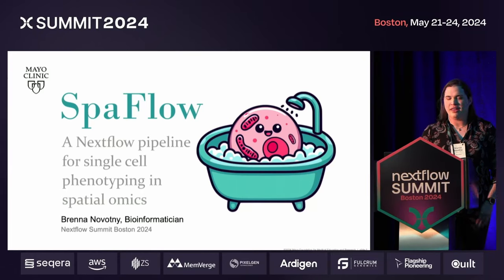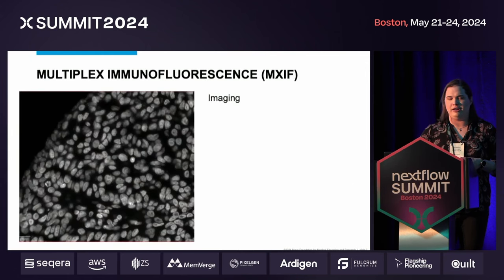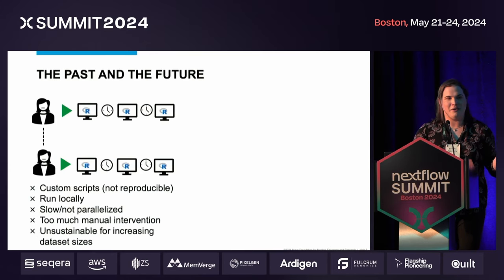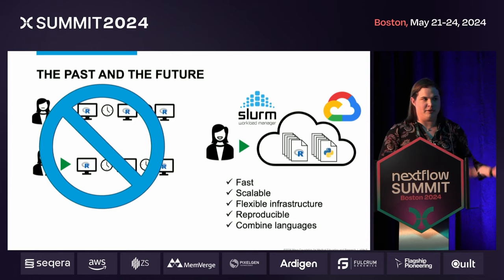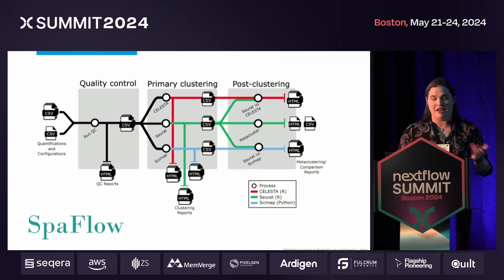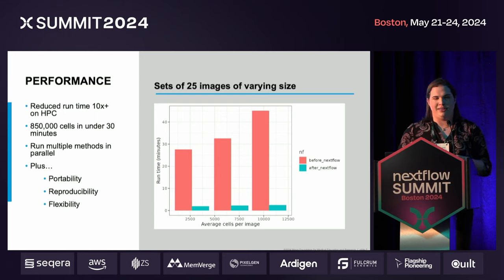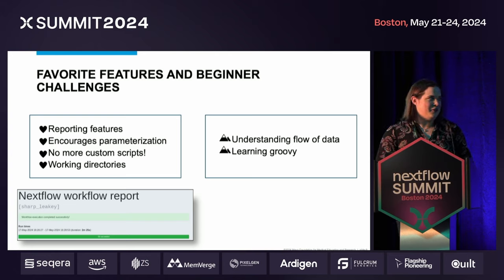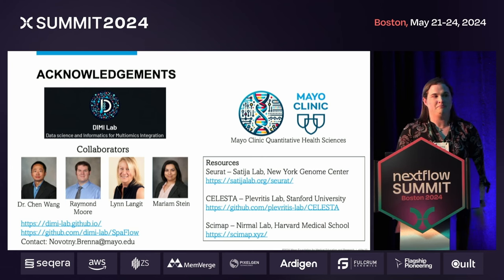Brenna Novotny: SpaFlow: A Nextflow pipeline for single cell phenotyping in spatial omics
Brenna Novotny
Bioinformatician at Mayo Clinic

The rapidly growing field of spatial biology allows unprecedented insight into the arrangement and interactions of cells as they occur in our bodies. Understanding single-cell-level spatial relationships can help us answer important clinical and biological questions. How do individual immune cells infiltrate and fight tumors in cancer patients? How does the arrangement of neurons affect our brains’ functioning as we age?

Single cell multiplexed protein imaging captures protein abundances on a cellular level and is one type of spatial omics data (high-resolution data measurements for spatial biology studies). Multiplexing allows measurement of multiple proteins on the same tissue section, facilitating detailed insight into cell-cell interactions and functional states in healthy or diseased tissue. Cell phenotyping is a vital step in the analysis of these data because downstream spatial analysis depends on a complete understanding of the cell types present in the tissue. Many techniques for cell phenotyping have been developed, including unsupervised clustering, linear modeling, and supervised classification. Supervised techniques, while accurate, can be very time-consuming for subject matter experts, requiring hours of work to annotate a representative sample of cells. Unsupervised clustering allows researchers to quickly evaluate the presence of cell types based on expected protein signatures. Implementing these methods efficiently can accelerate the phenotyping process by providing a jumping-off point for further iterations.

We have developed SpaFlow, a Nextflow pipeline which runs quality control checks and three unsupervised cell phenotyping methods. Implementing the workflow as a Nextflow pipeline allows us to greatly reduce time and effort versus setting up custom R and Python scripts, leading to a shorter turnaround time and more cost-effective analysis for investigators. To date, we have processed batches of up to 300 images and 850,000 cells in under 30 minutes, saving hours and in some cases days of manual processing. This talk will describe our Nextflow pipeline and the value it brings to our work, as well as our experience learning and developing Nextflow as first-time users.